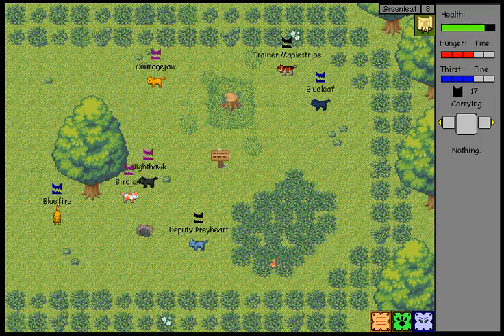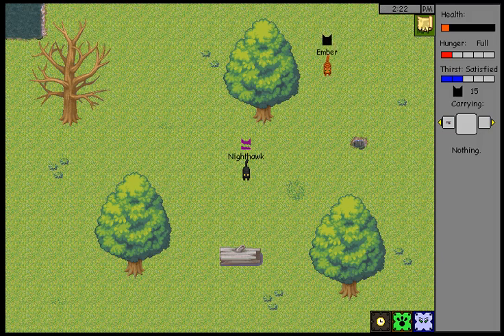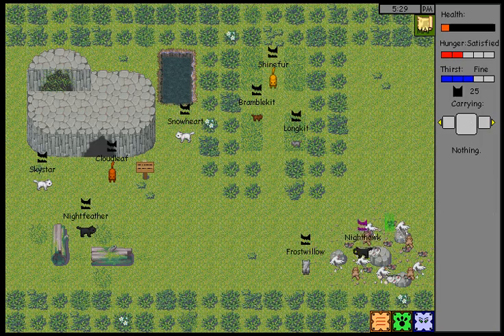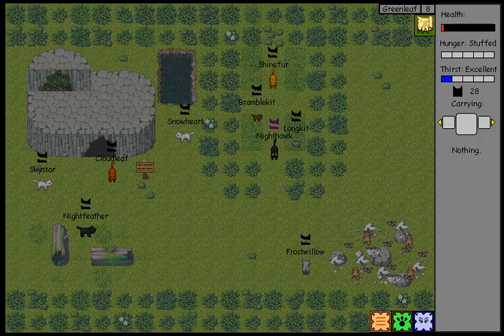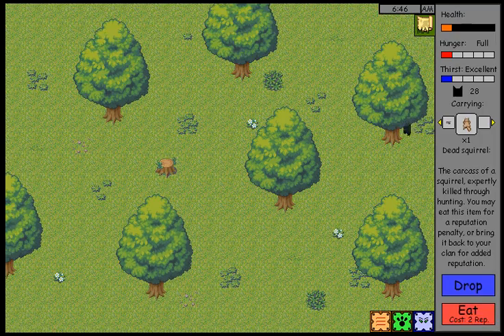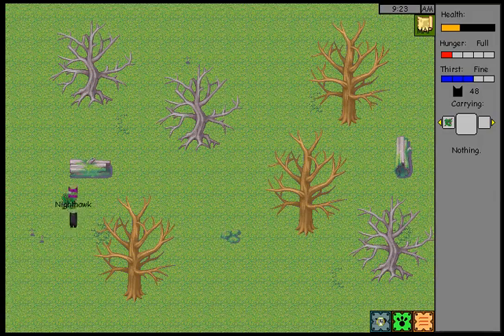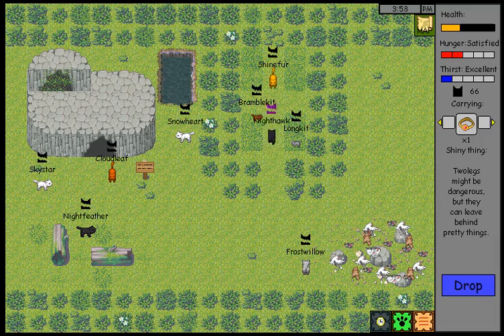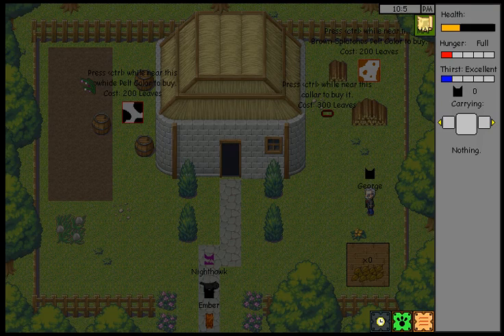Back On Our Paws... - Part 1 (The Soaring Nighthawk)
Welcome back to The Soaring Nighthawk! We're getting back on our paws, but what's this? Could Nighthawk really be abandoning the warrior way...?